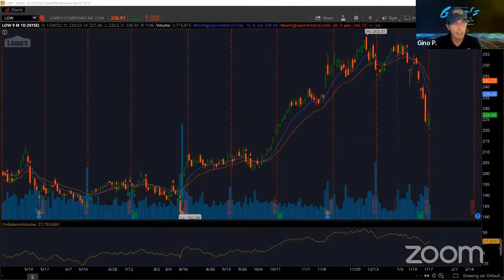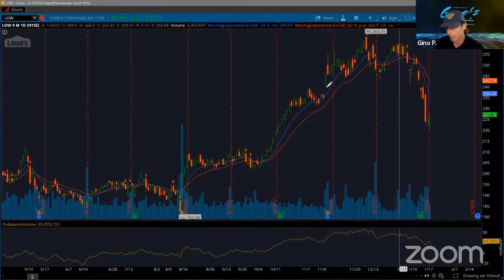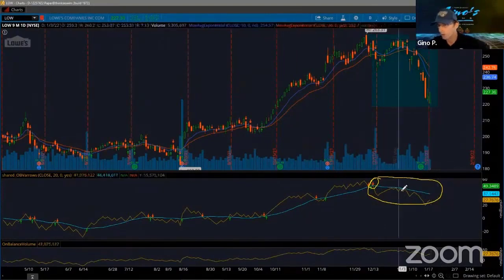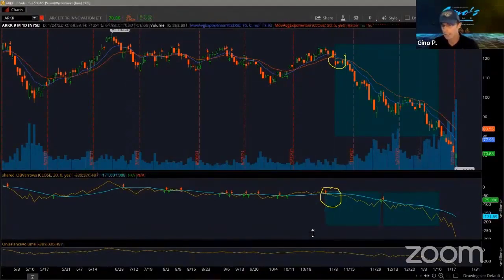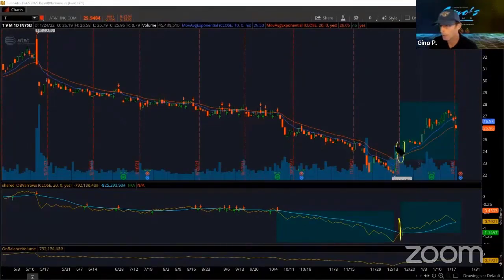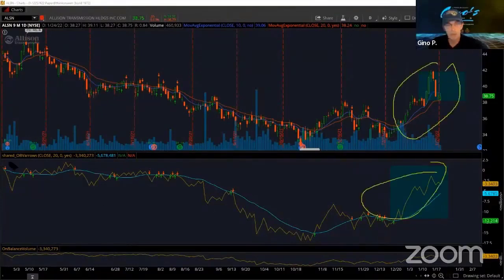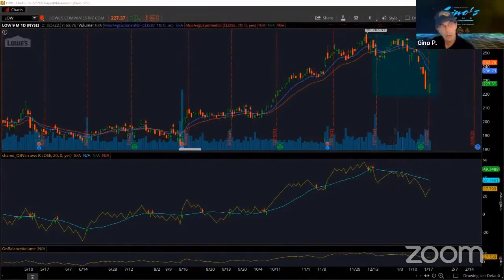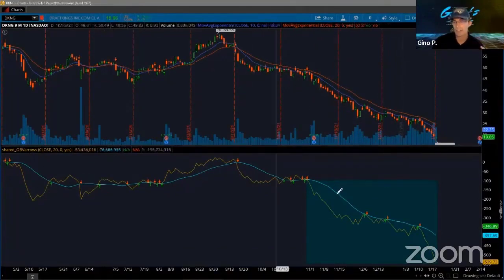Gino's Gems What is the On Balance Volume Indicator OBV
Coach Gino explains whatis the On Balance Volume Indicator OBV